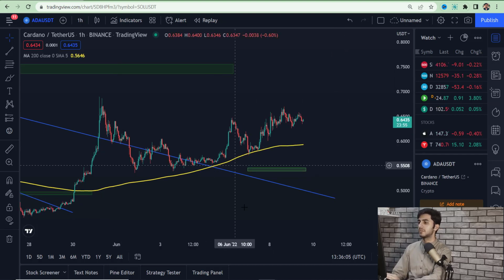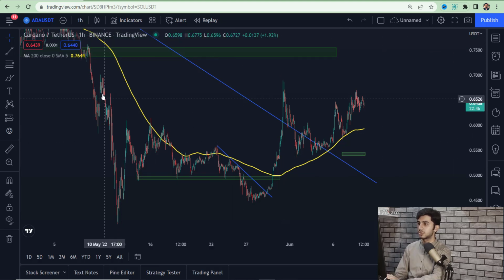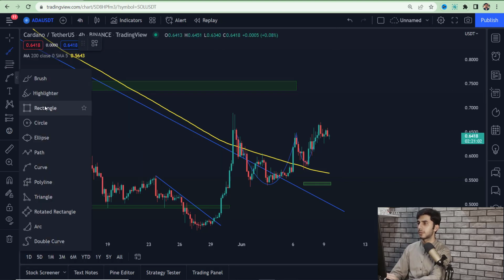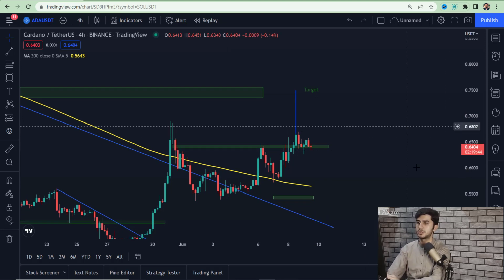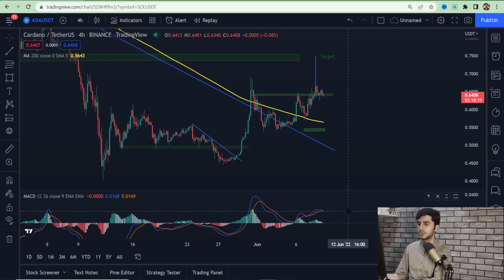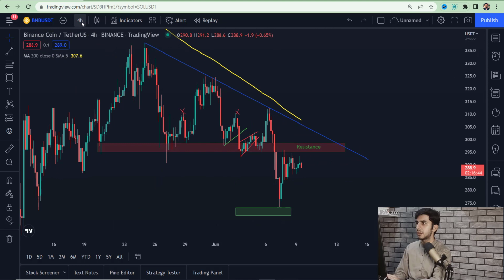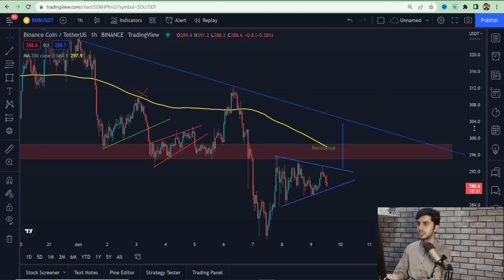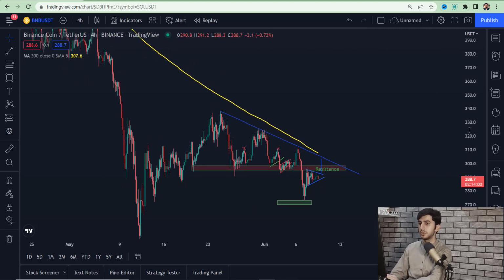Cardano Ada Price News Today | Cardano Price Prediction and Technical Anlaysis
Cardano Ada Price News Today | Cardano Price Prediction and Technical Anlaysis. we will do Cardano Technical Analysis as well, and try to predict the price of Cardano native token ADA. Make sure to watch the video till the end.

Note:
Beware of Scammers !!! I will never DM first and ask for money, and do not join any telegram except the link that i have already given in the discription.

Timestamp
0:00 - Intro
0:23 - Cardano Price Analysis
1:54 - Cardano Breakout
3:00 - Cardano Cup and handle pattern
4:20 - Cardano Price Target
5:12 - Cardano Rsi Analysis
7:00 - BNB Price Prediction
10:06 - Conclusion